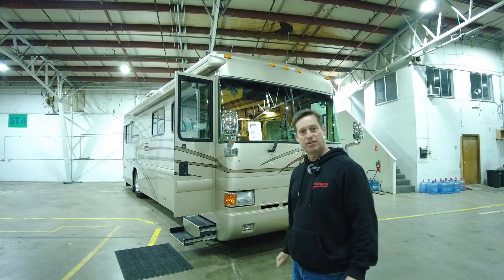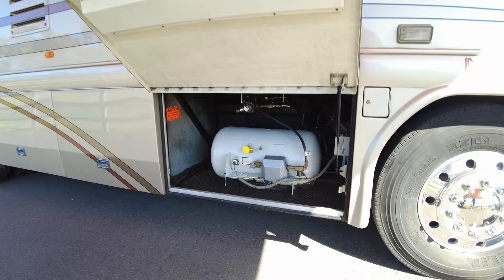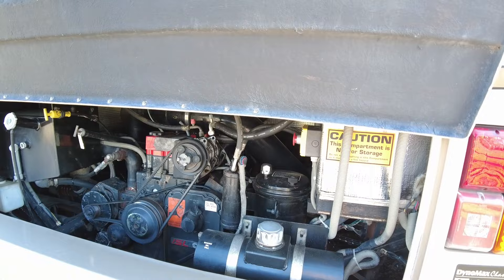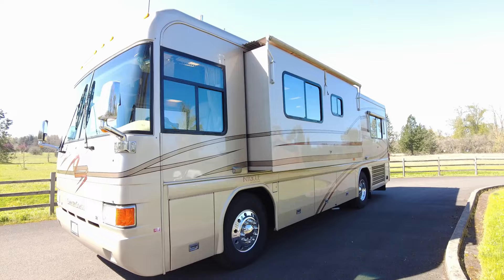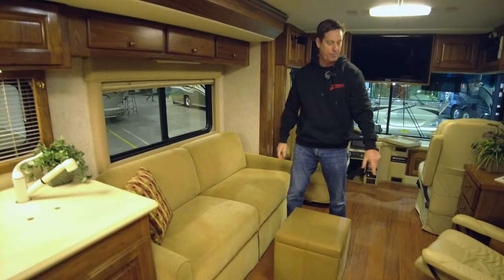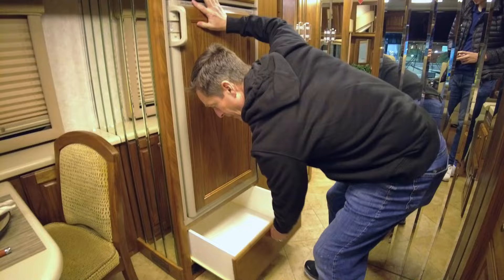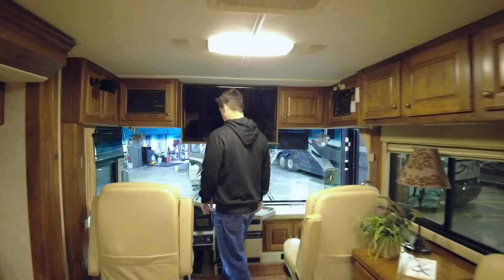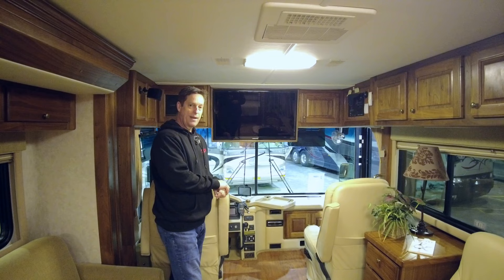Rare 32' Country Coach Intrigue!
This very rare and hard to find 2002 Country Coach Intrigue 32′ is in Excellent Condition!! Only has One owner and the pride of ownership shows. This coach is on a semi-monocoque country coach Dynomax chassis with Independent front suspension. Powered with the ISL 400 Cummins engine and 6 speed Allison transmission. You wont have any problems powering up any hills. Probably the best power to weight coach you would ever drive! This coach has the electric Girard awning for your patio, combo washer dryer, updated front and bedroom TV’s, new back up monitor, Solid Walnut cabinets, Silverleaf monitoring system, Hydronic Heat, auto generator start, 101,288 miles, a Cooks Dream floor plan layout, 1 slide out room and much much more.
If you are interested in buying or consigning a coach with us, give us a call at and ask for Louie or Damon